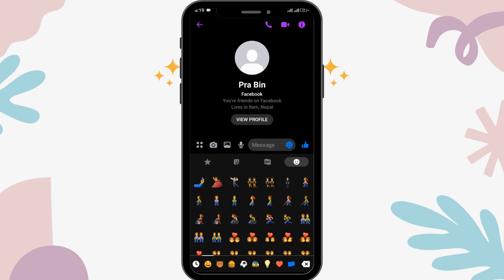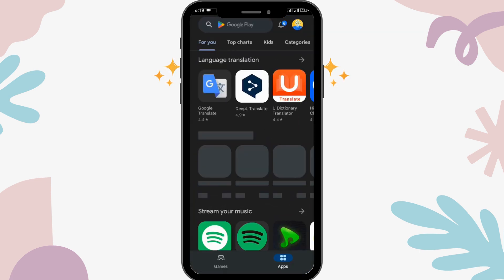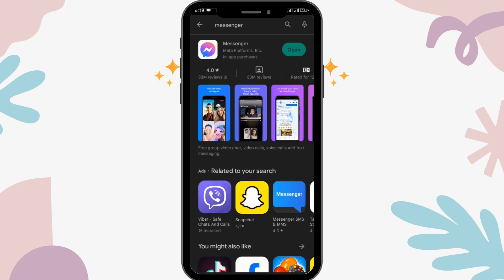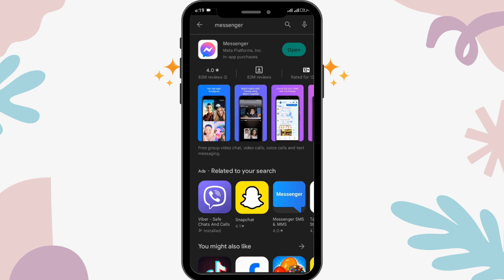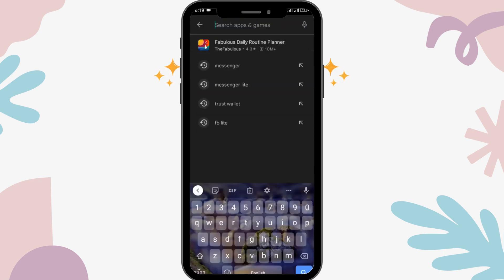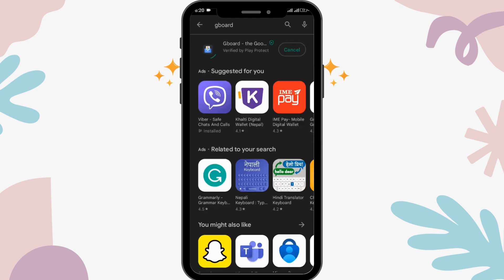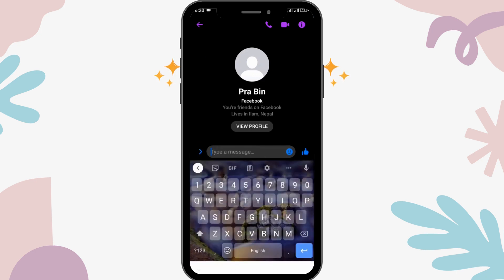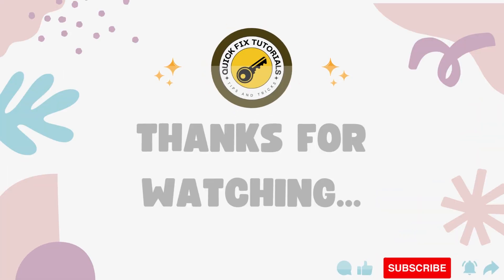Fix Emoji Problem on Facebook Messenger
Welcome to QuickFixTutorials! In this tutorial, we'll help you fix the emoji problem on Facebook Messenger. If you're experiencing issues with emojis not displaying correctly or encountering glitches while using emojis on Facebook Messenger, we've got the solutions for you. Follow our step-by-step troubleshooting guide to resolve the emoji problem and bring back the joy of expressing yourself through emojis on Facebook Messenger. Say goodbye to emoji glitches and enjoy seamless emoji communication.